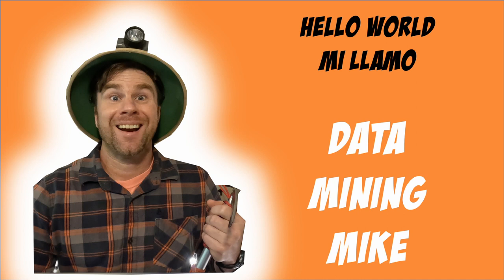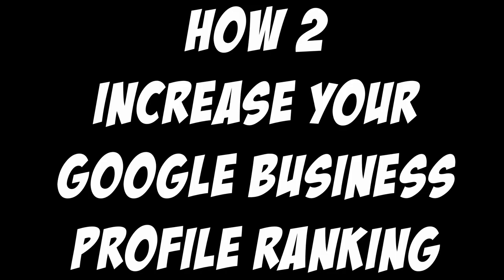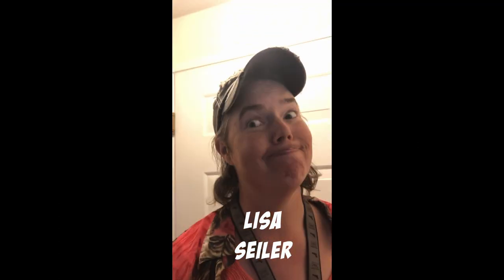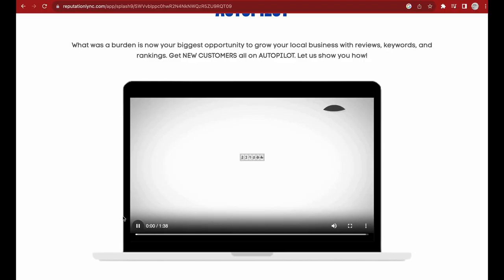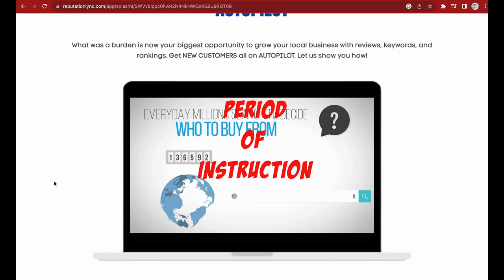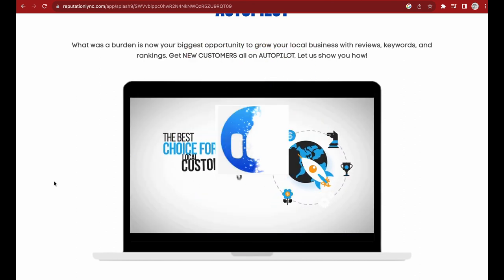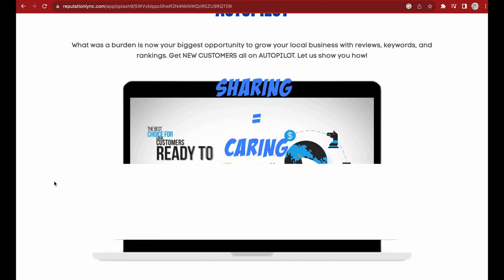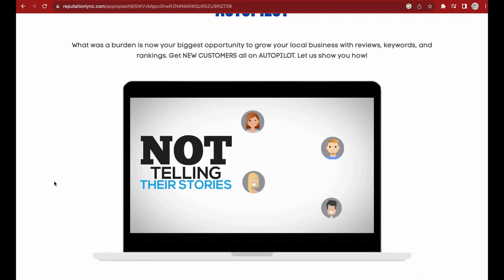How to Grow Your Google Business Profile Ranking 2023?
Data Mining Mike interviews Lisa Sieler for the GR8 Reviews.
Today we covered the following questions:
Where do I find my Google reviews?
Where can I leave a business review?
How much does Google review cost?
How do I get my Google Business Profile?
What is a Google Business Profile?
What is the difference between Google My Business and Google Business Profile?
Is it worth having a Google Business Profile?
How do I rank my Business Profile on Google?
What is the ranking factor for Google Business Profile?
How do I check my Google ranking?
What are the categories of Google Business Profile?